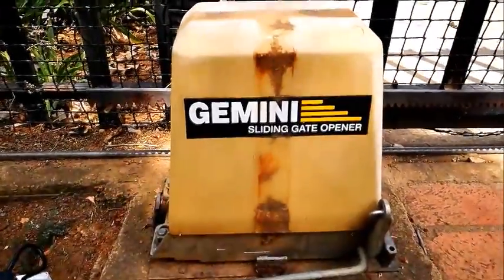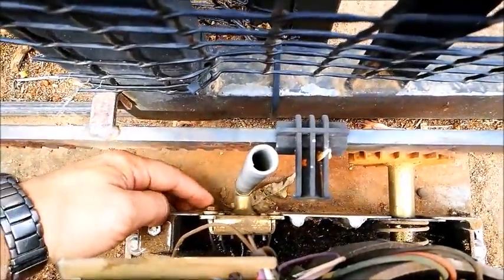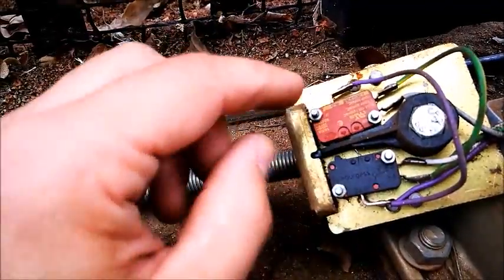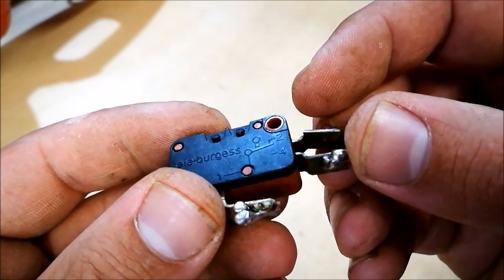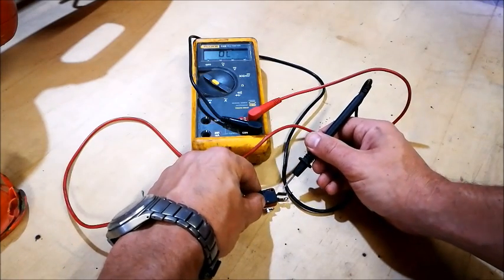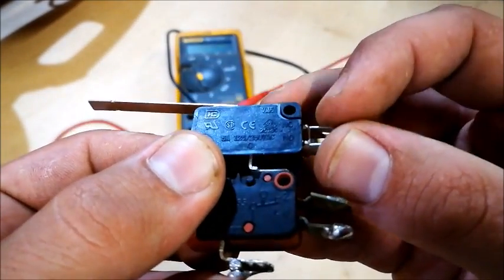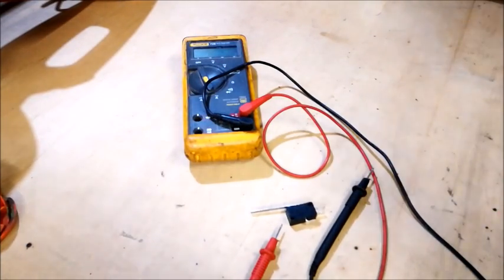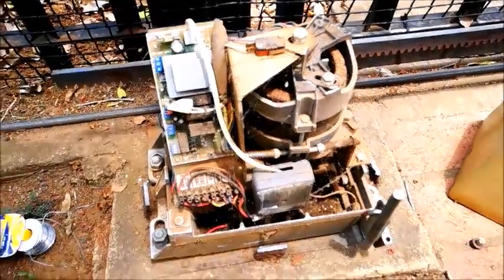Gemini gate motor limit switch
Repairs made to the limit switches of an old Gemini sliding gate motor.